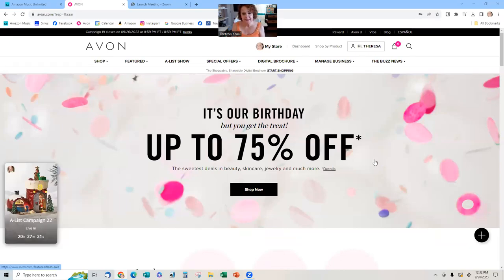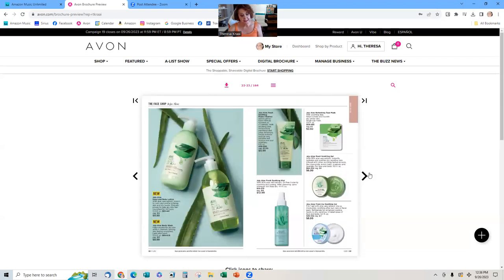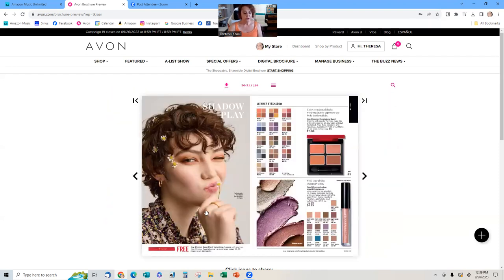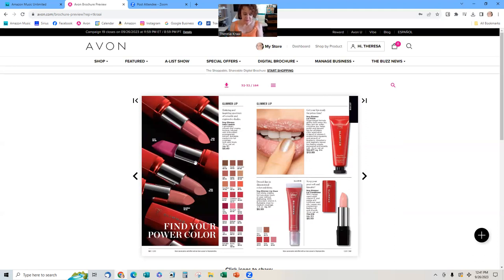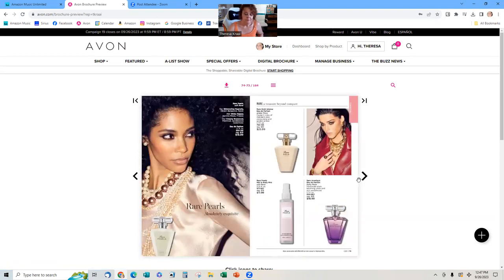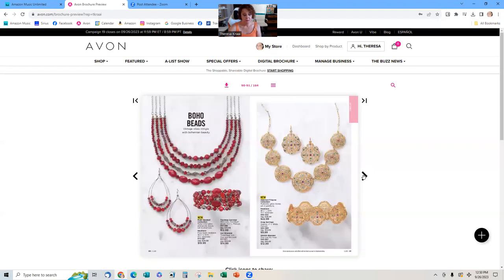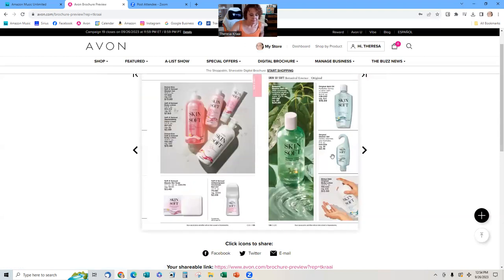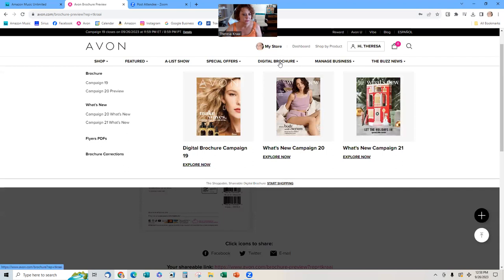How to Sell C20 2023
Do you know how to turn one lipstick purchase into a $53 order?  No?  Then you gotta watch this!